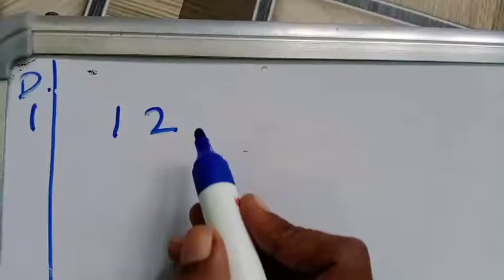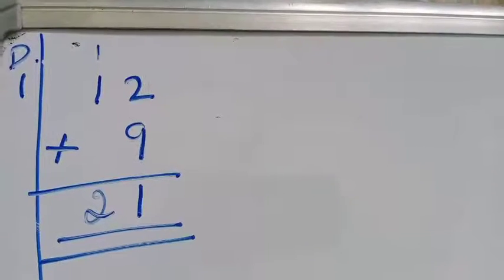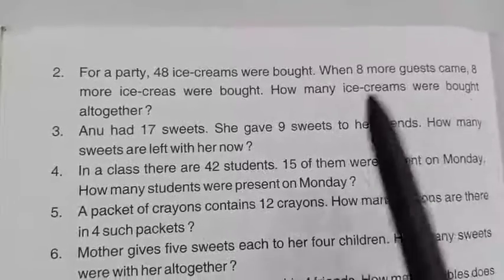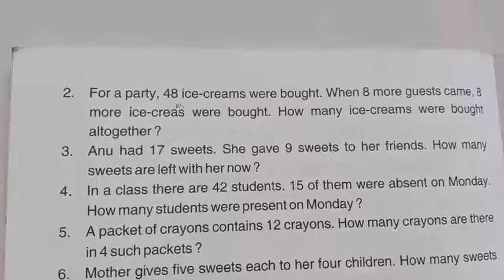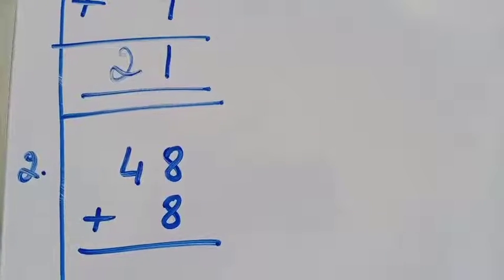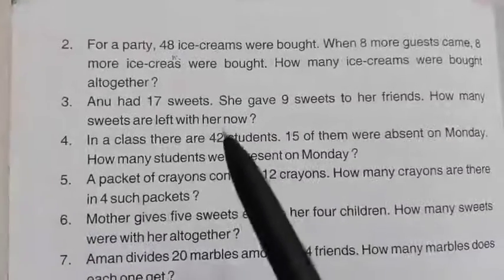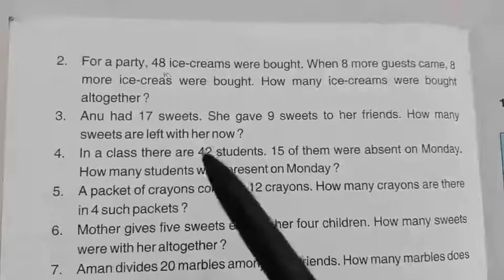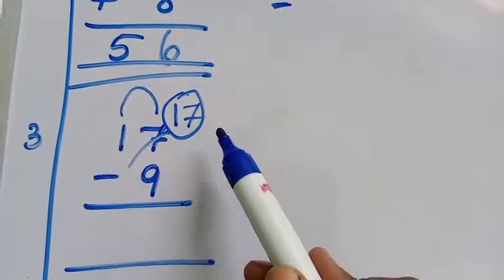S. F. S Class-1 Subject-Mathematics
Play with numbers (Exercise D 1-3)